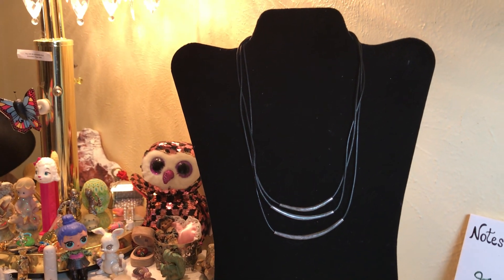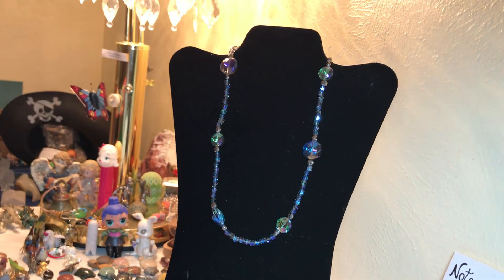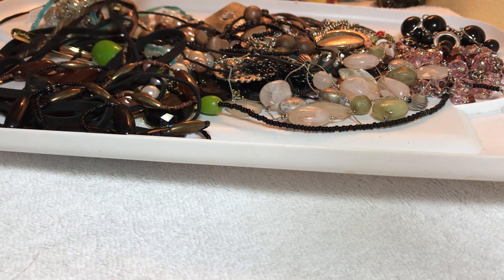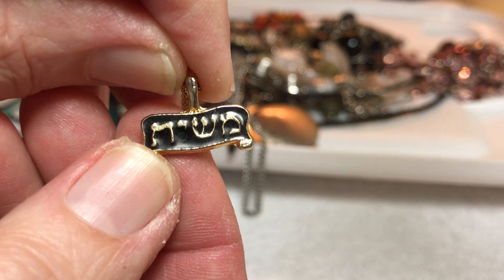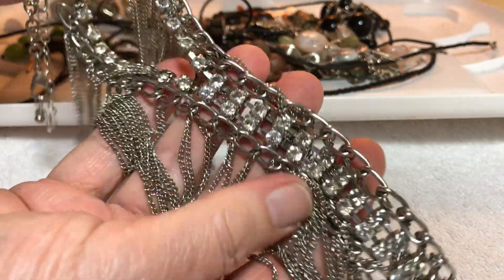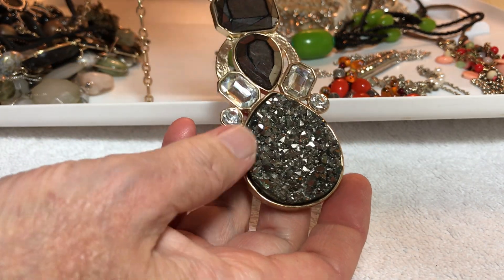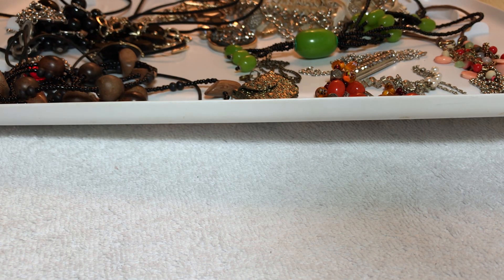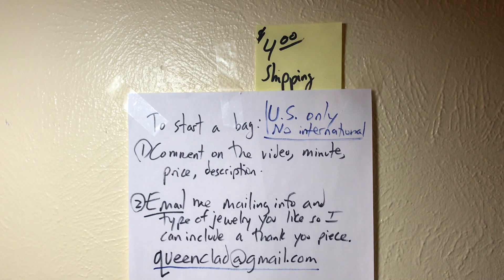#1,297 Jewelry Sets